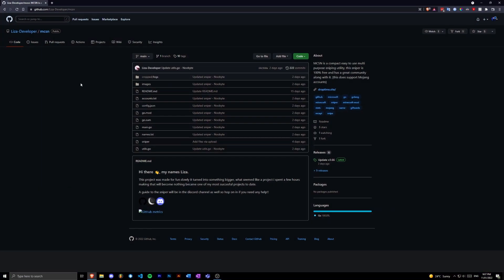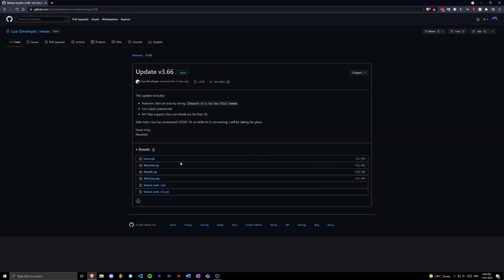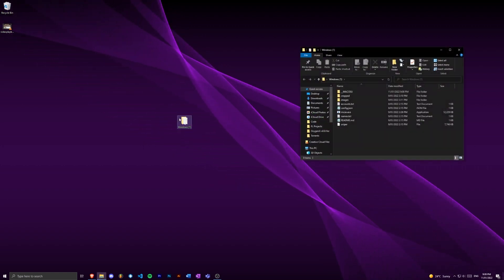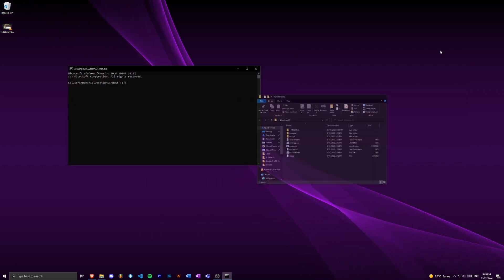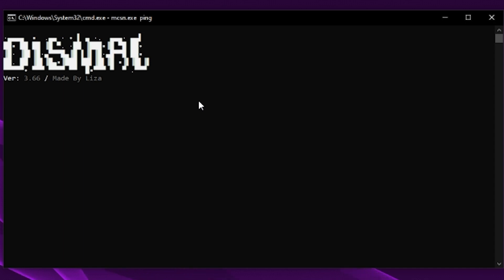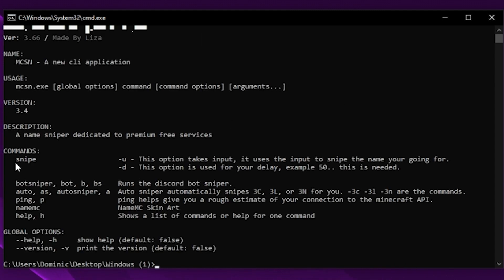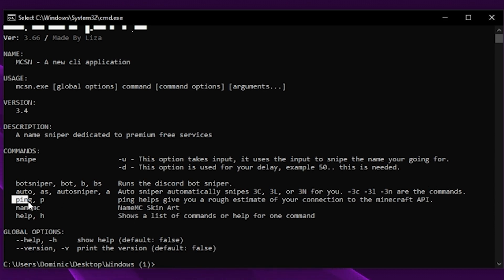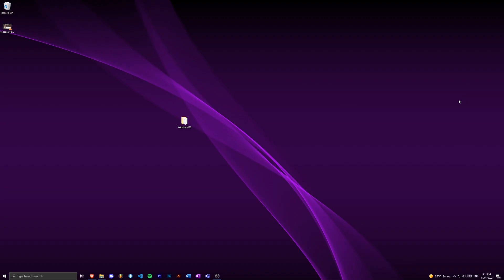How To Find Your Delay For Minecraft Name Snipers (Free & Open Source Tool)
The long awaited tutorial!

Today RandomBackpack shows you how to find delay for mcsniperpy, mcsnipergo, smart sniper, minecraft name sniping to get your og minecraft names. this tool is open source & free for you to use. this tool helps you find delay also called offsetfor your minecraft name sniper for sniping names.